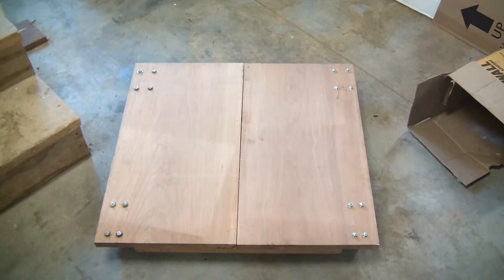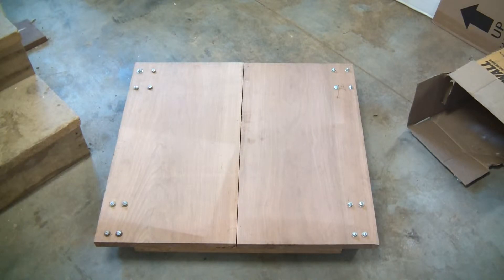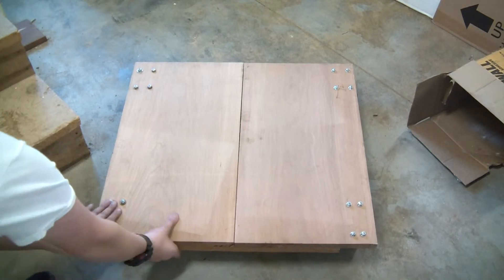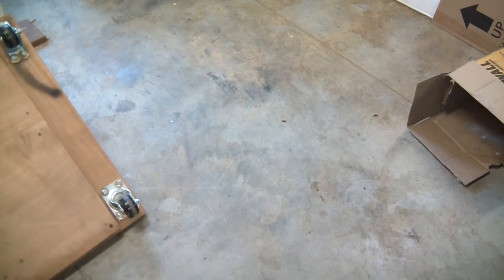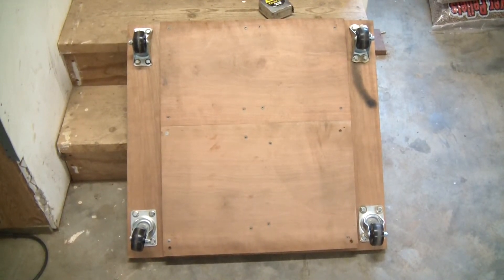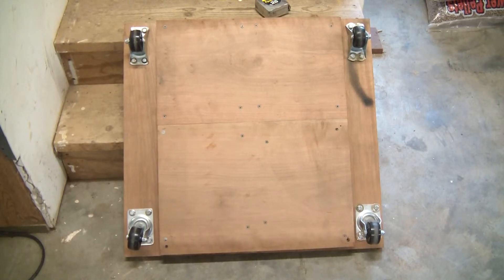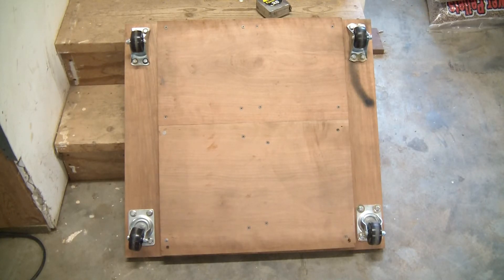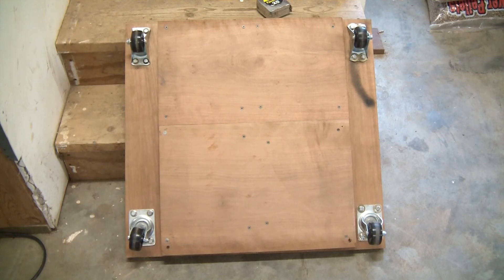55 gallon water barrel cart D.I.Y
the cart I put my 55 gallon drums on.